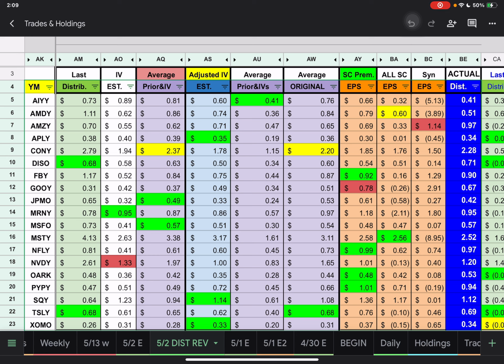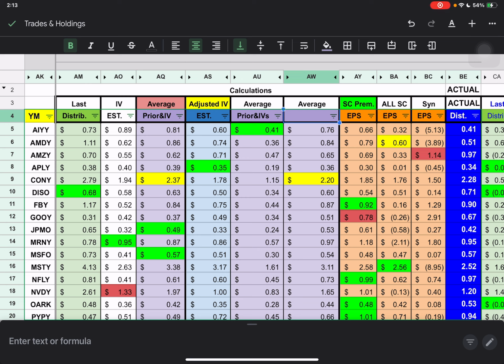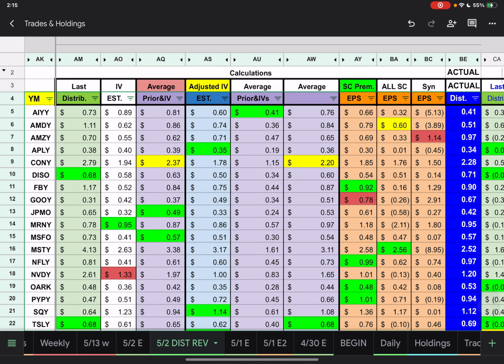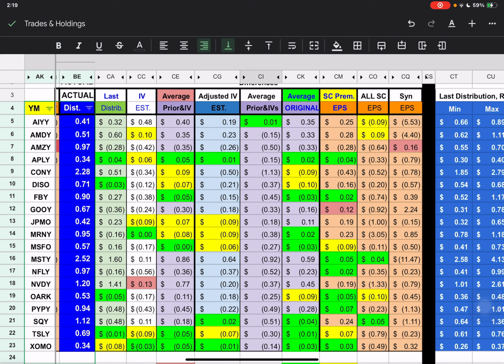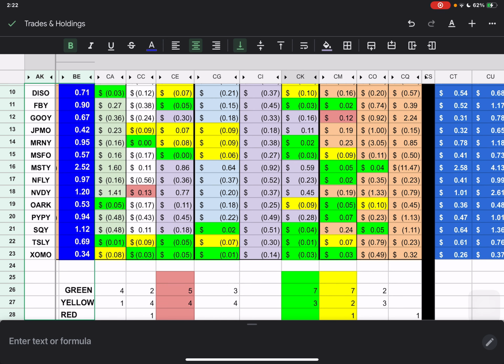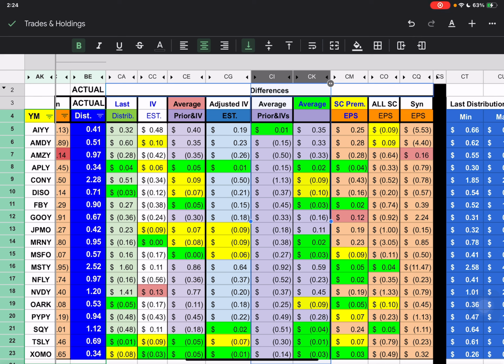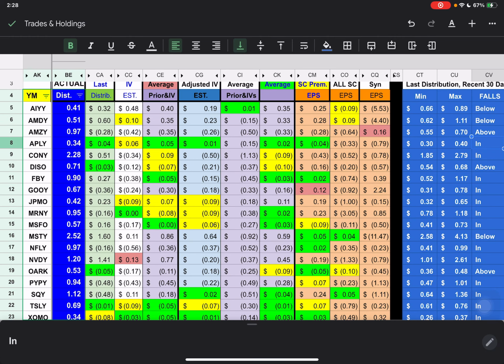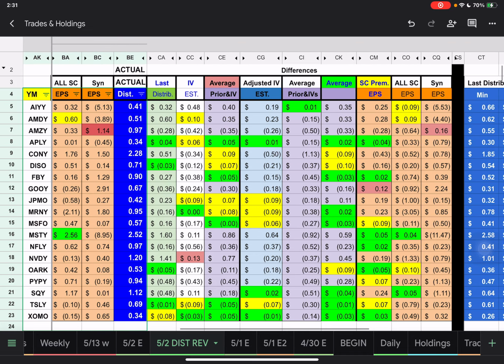Follow Up on YieldMax Single Stock Distribution Estimates and Thoughts (May 2024)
If you want to join me, Moomoo provides easier access to pro-grade investment analytics and is used by over 20 million people globally! Also moomoo has margin trading with a rate around 6.85%! Can’t be beat.